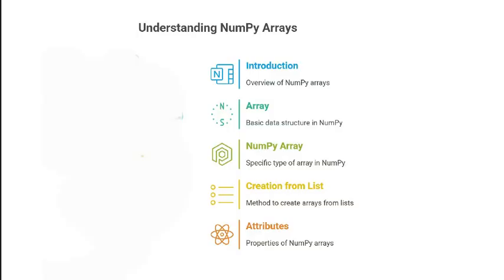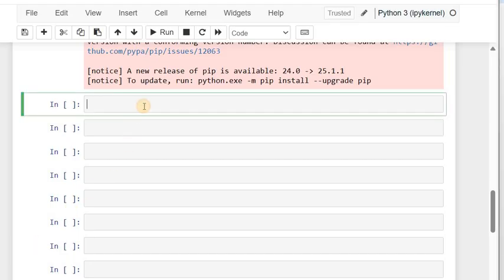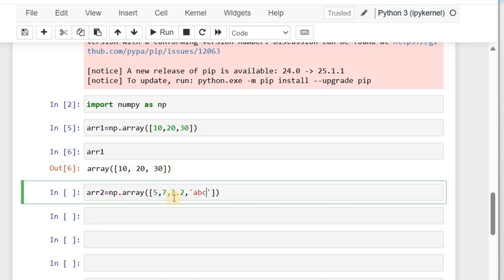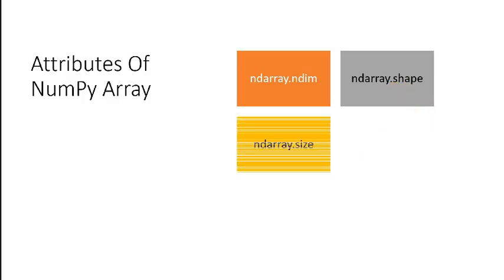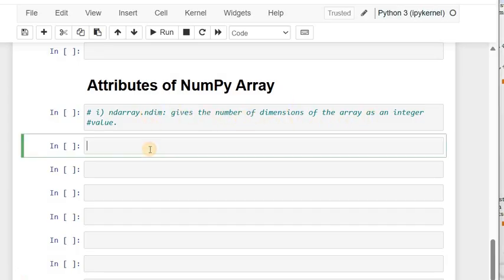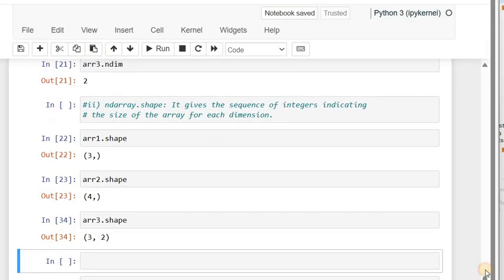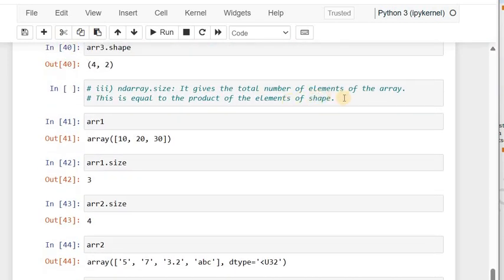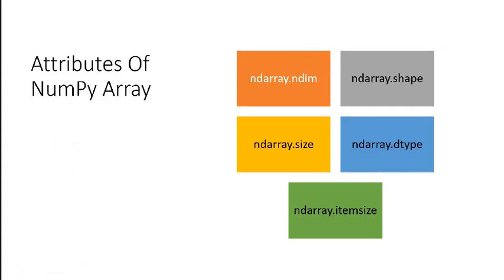L3 Introduction to NumPy Part II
📌 Learn NumPy Attributes in Just Minutes!
In this video, we explore the most commonly used attributes of NumPy arrays like shape, size, ndim, dtype, and itemsize — all essential for understanding and manipulating data efficiently.

🧠 Perfect for beginners in Python for Data Science!